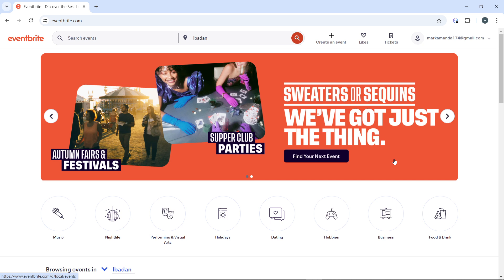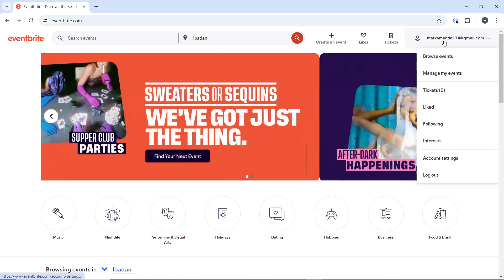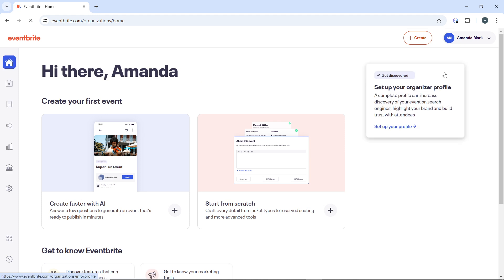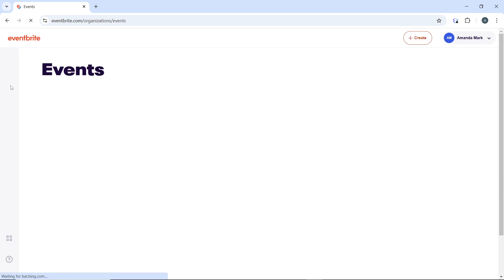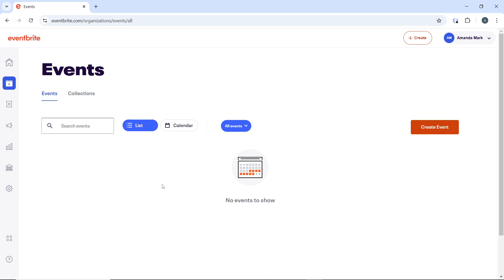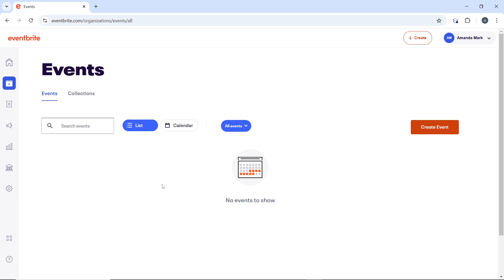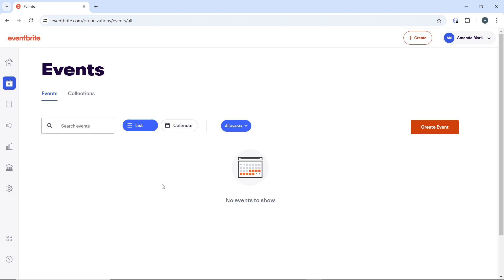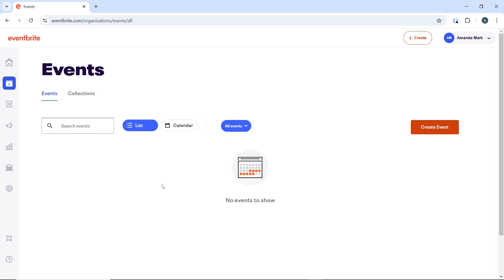How To Create A QR Code On Eventbrite (Easiest way)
In this video I will show you How To Create A QR Code On Eventbrite. It would be good if you watch the video until the end so that you don't miss important steps.